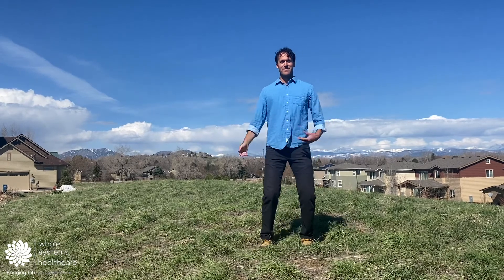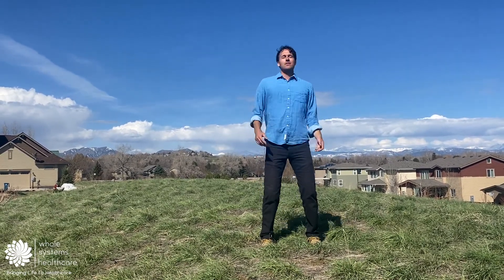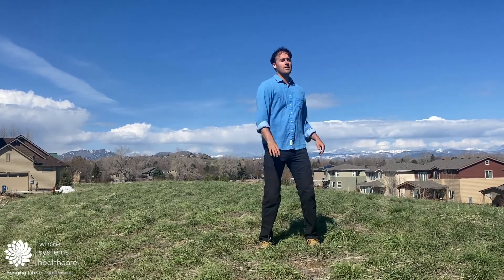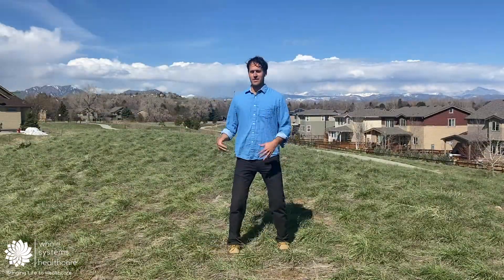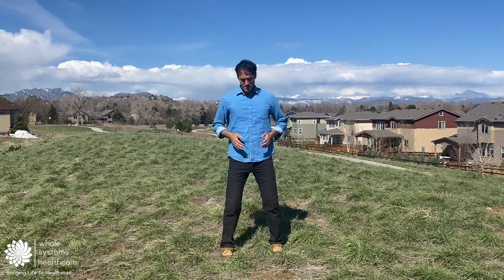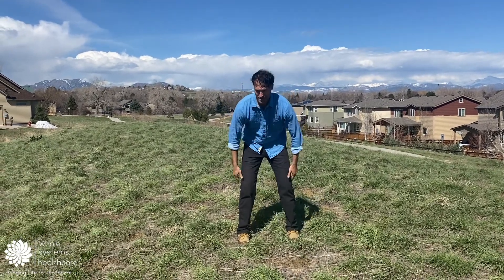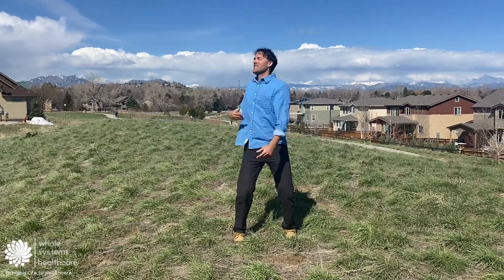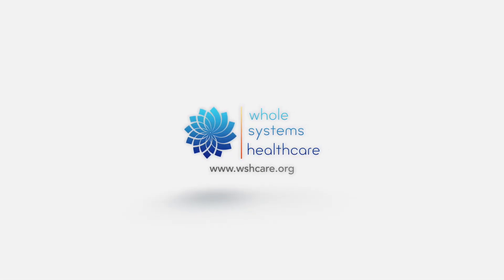Simple QiGong for Health | Whole Systems Healthcare | Dr. Donald Spears, ND MSOM LAc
Dr. Donald Spears, ND MSOM of Whole Systems Healthcare Boulder Clinic demonstrates how to perform a simple QiGong routine to celebrate World QiGong and TaiChi Day (4/26/2020).

About QiGong: 0:15
Preparation: 0:33
Shaking and Universe Stance: 0:50
First Movement: 3:12
Second Movement: 5:00

Whole Systems Healthcare is a 501(c)3 nonprofit dedicated to advancing clinical care, research, and medical education in integrative medicine.